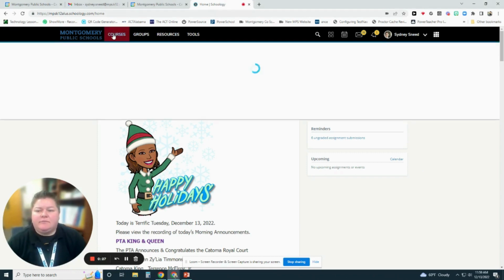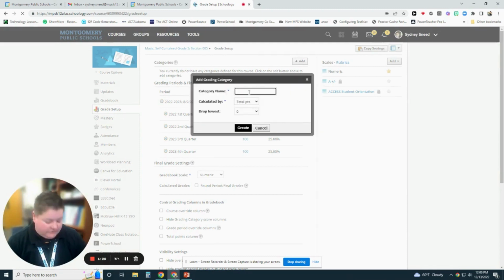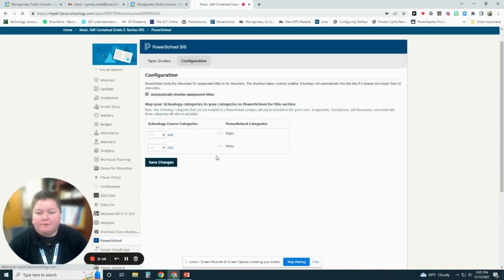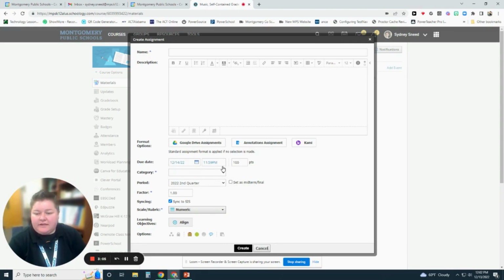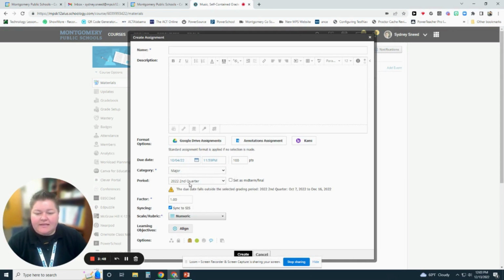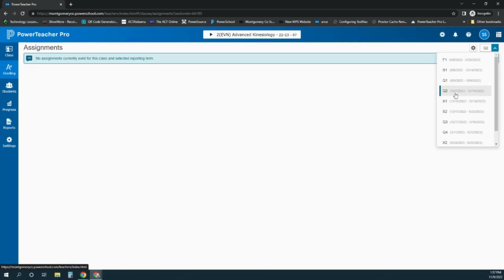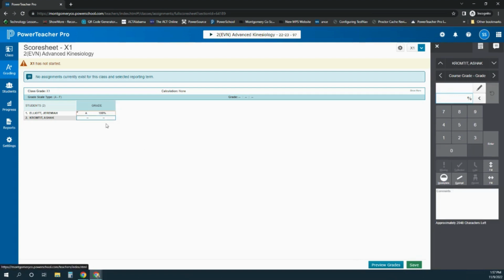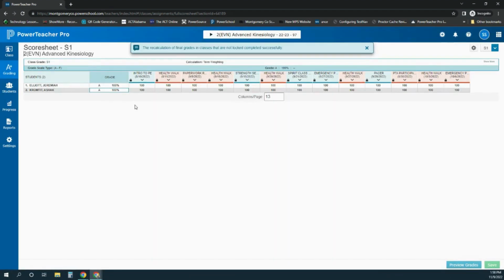MPS Techy Tuesday: Volume 1, Episode 16 - Schoology and PowerTeacher Pro gradebook reminders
This video covers Schoology and PowerTeacher Pro gradebook reminders.